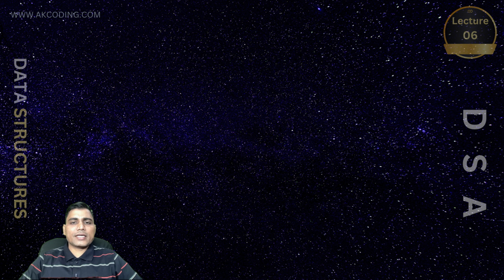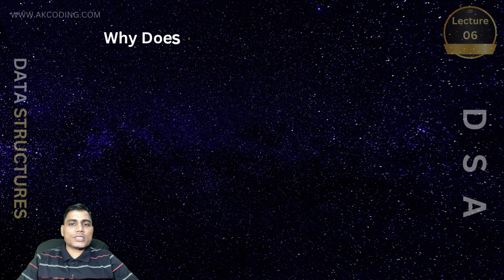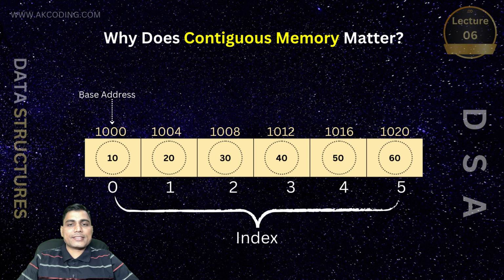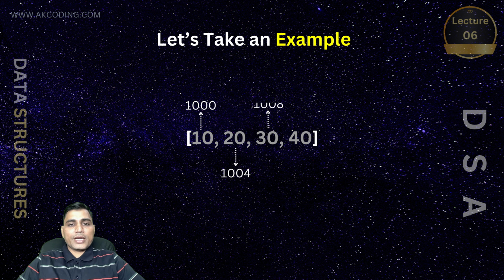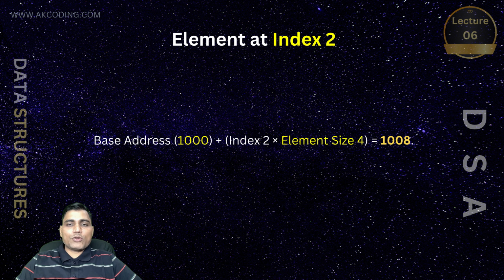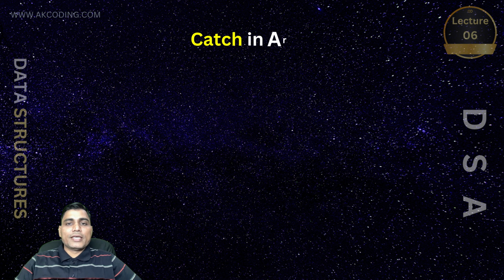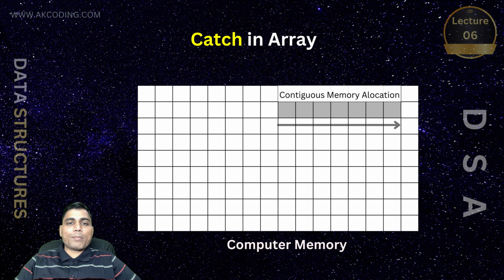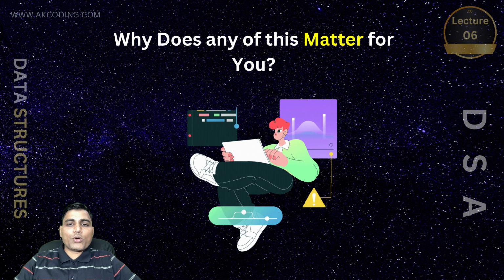Memory Representation of an Array in Data Structure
Want to Master DSA? Learn Memory Representation of Arrays Now
Memory Representation of Array in Data Structure | DSA Lecture 06

Memory Representation of Array
Memory Representation of 2d Array
Row Major and Column Major Representation of Array
Multidimensional Array
Two Dimensional Array
2d Array
One dDmensional Array
Memory Representation of an Array
Memory Addressing in Computer Architecture